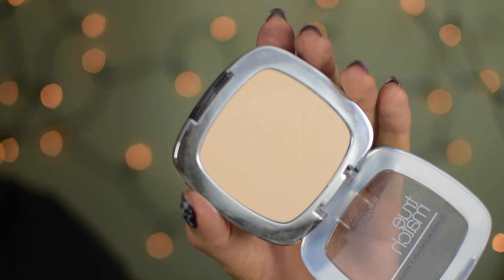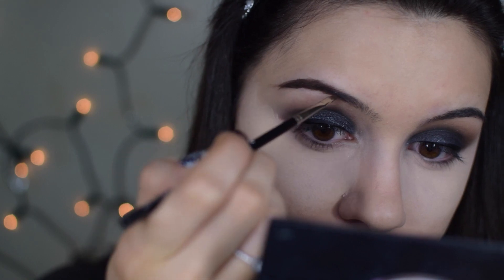⭐️ Holiday Party Makeup Tutorial- Glittery Smokey Eyes ⭐️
Products mentioned:

Tanya Burr cosmetics shimmer pot- starry night
Sigma Beauty-brilliant and spellbinding eyeshadow palette
L'oreal linear intense liquid liner- carbon black
Chanel perfection lumiere liquid foundation- 20 beige
MAC pro longwear cocealer- NC15
L'oreal true match powder foundation- W1
La Mink false lashes- Mystery Autumn
Rimmel lash accelerator endless mascara- black
Rimmel soft kohl eyeliner- black
Collection glam crystals eyeliner- 3 funk
Inglot powder eyeshadow- 453
The Body Shop honey bronzer- 02
Sigma Beauty blush- Heavenly
L'oreal La Matte lipstick- 102 she's so matte